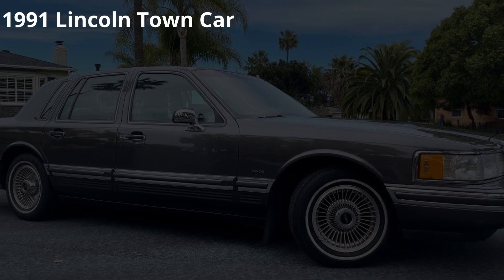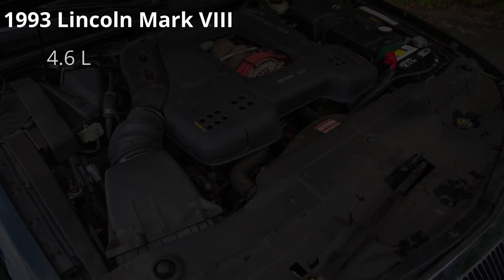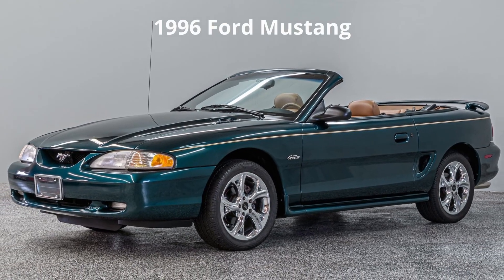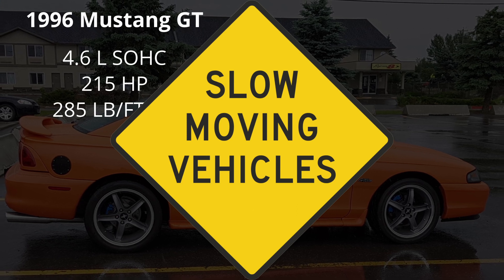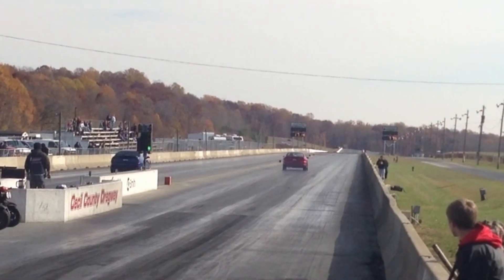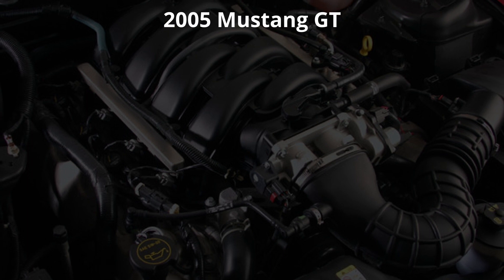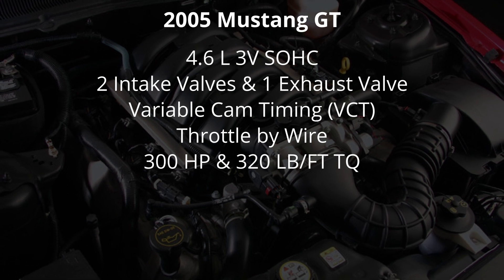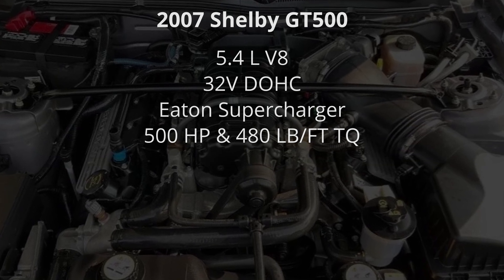Big Regret or Big Success?! Let's Talk About Mod Motors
What's the deal with ModularEngines , and what happened to the Windsor? It's time to talk about the change that rocked the Ford Mustang community in 1996. We'll discuss how it works, the whole history, and if it was a regret or performance success.